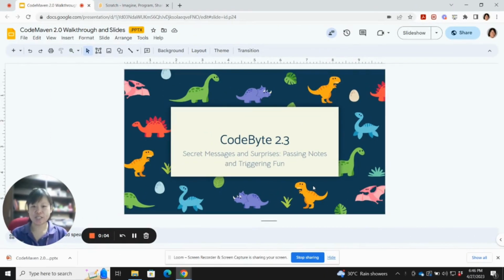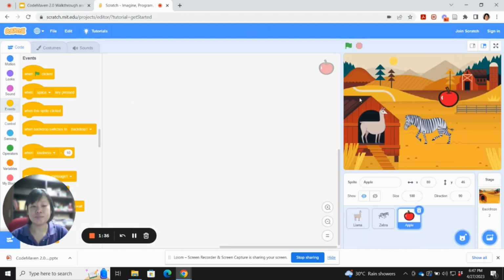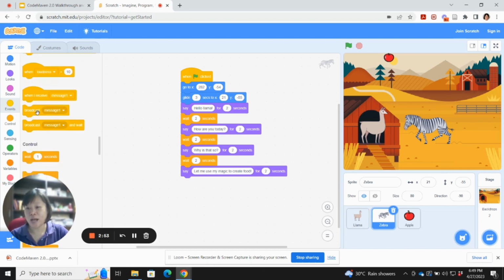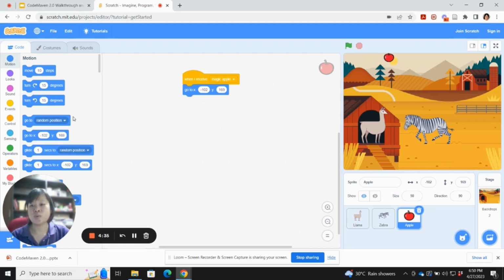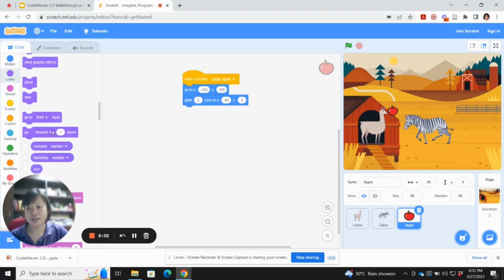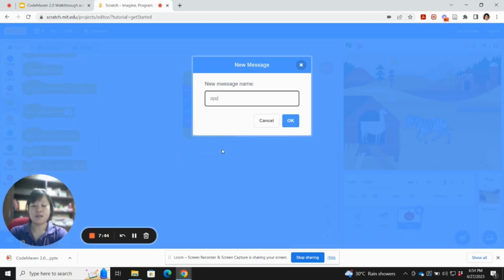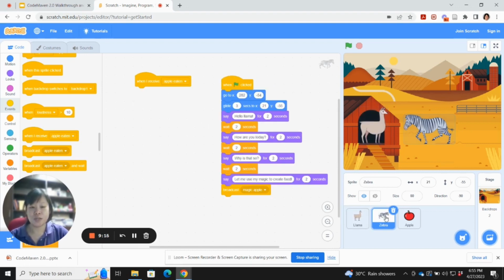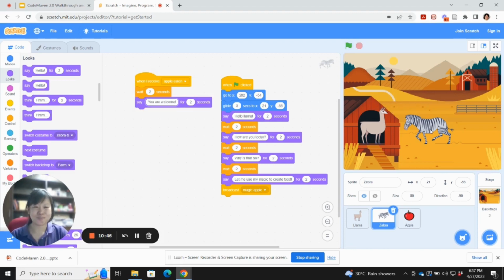CodeByte 2.3 | Secret Messages and Surprises - Passing Notes and Triggering Fun